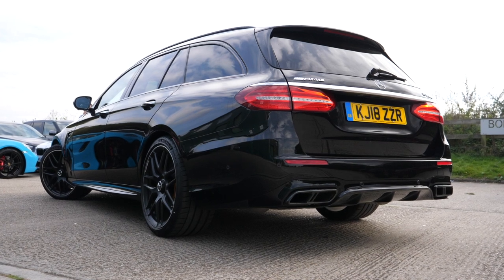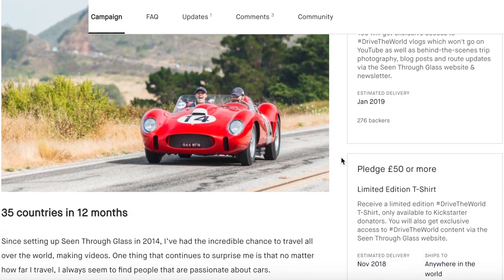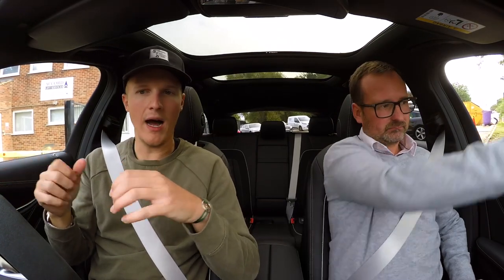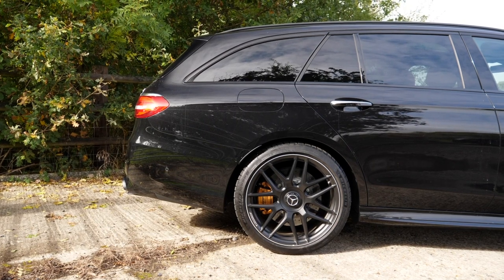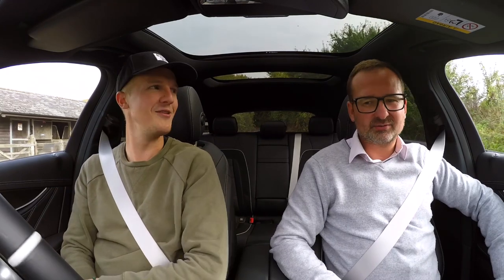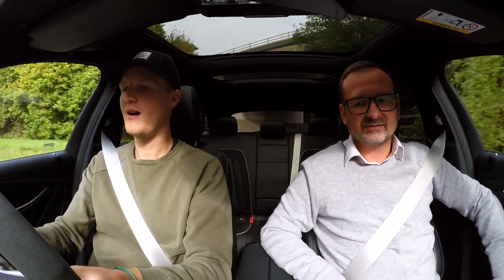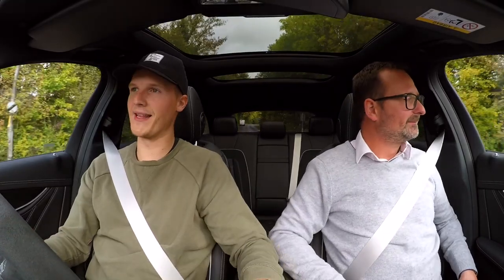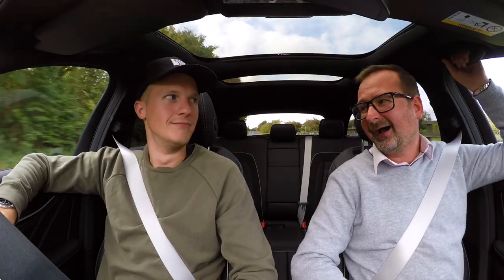[My Next Car] Mercedes E63S Wagon Test Drive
I finally get my hands on the Mercedes E63S AMG Wagon so Tony and I go on a test drive and share our initial thoughts.